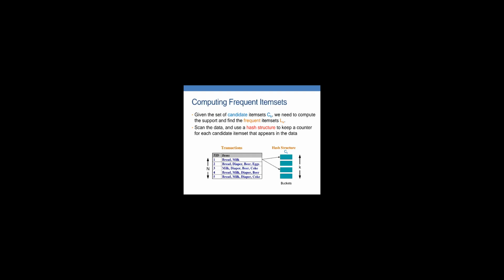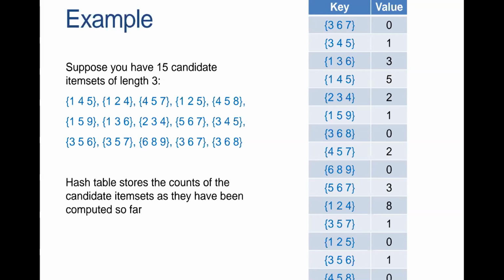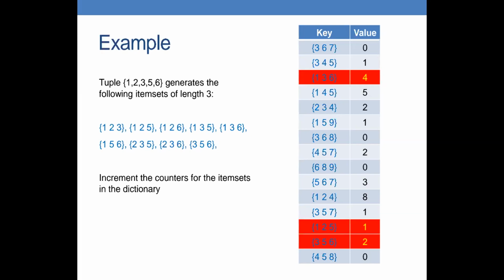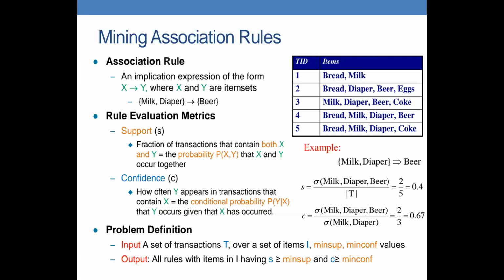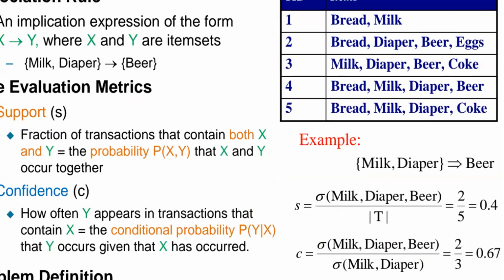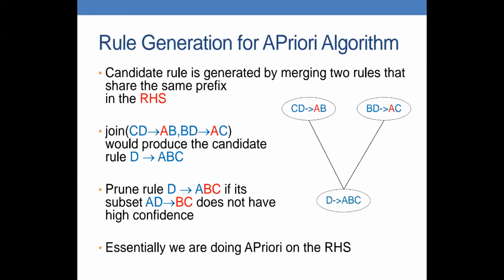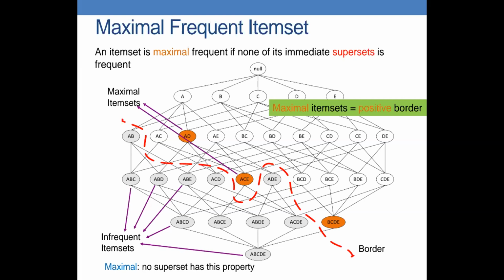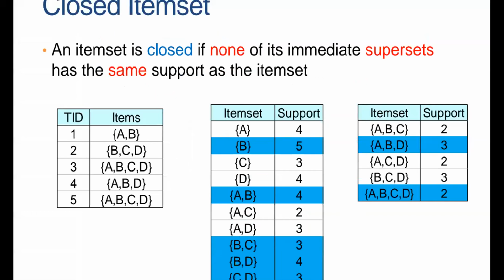DWDM CLASS 37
frequent set items algorithms